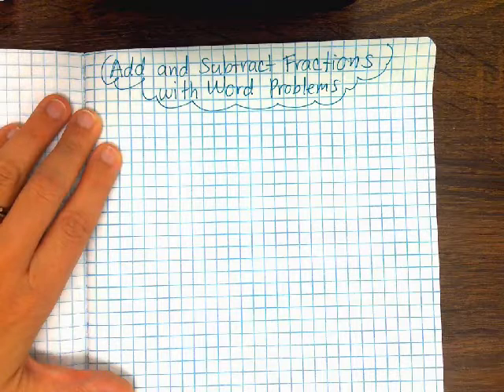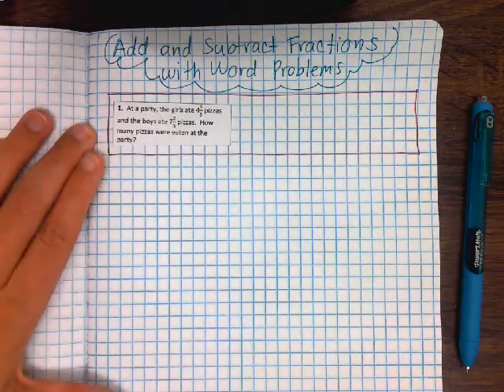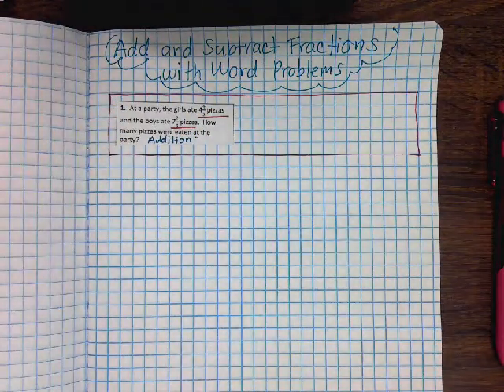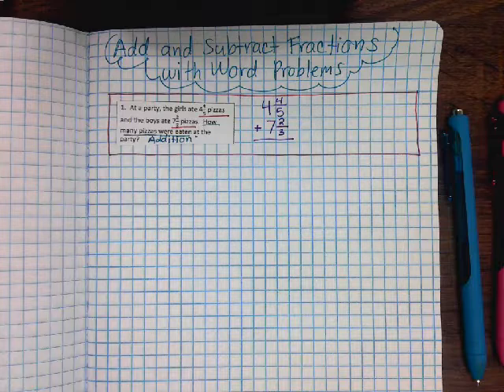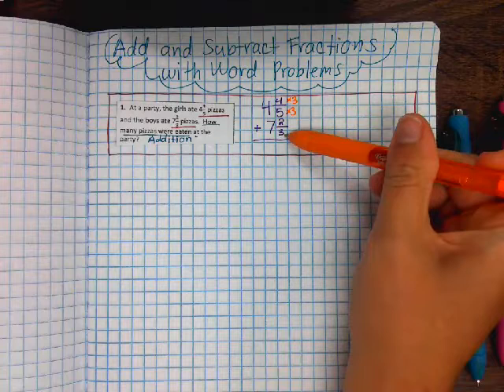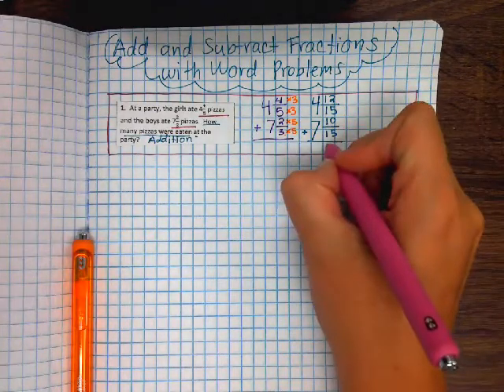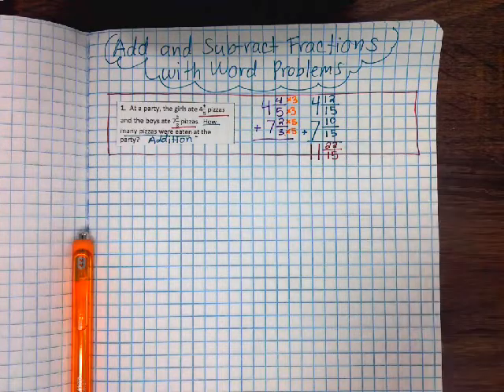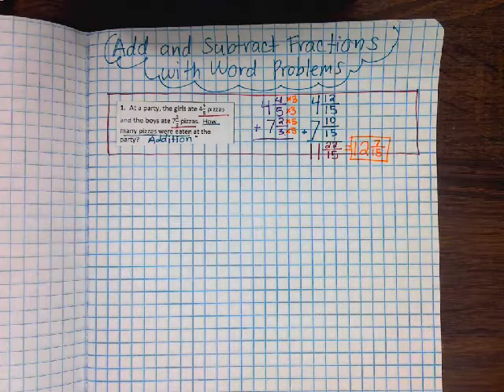Add/Subtract Fract WP Notes